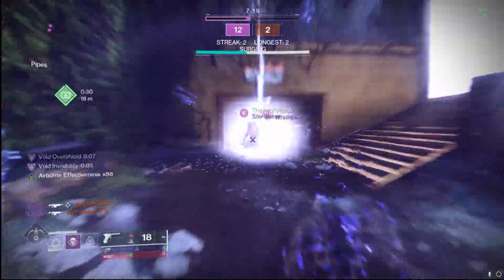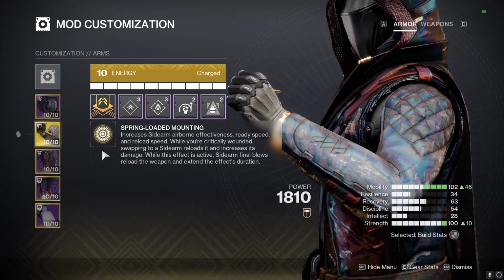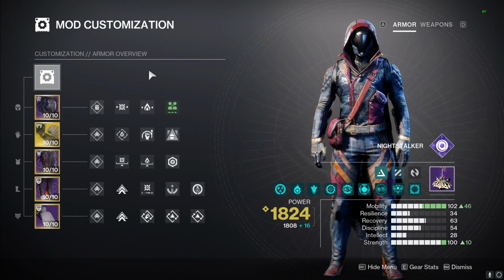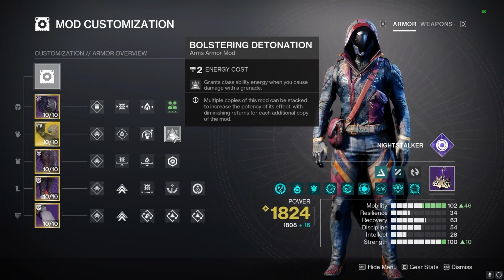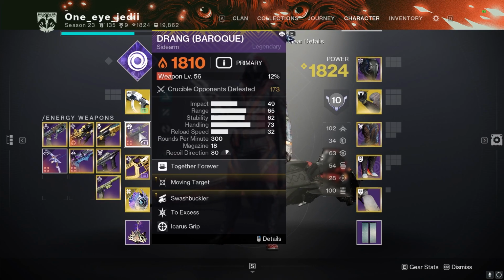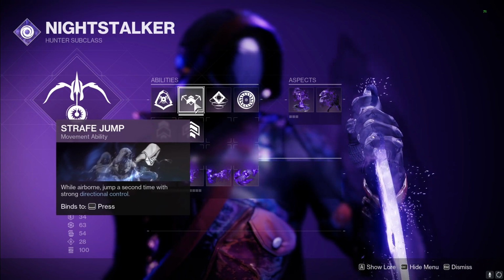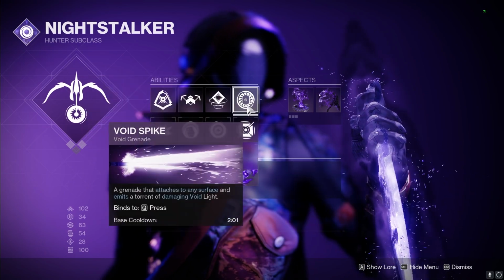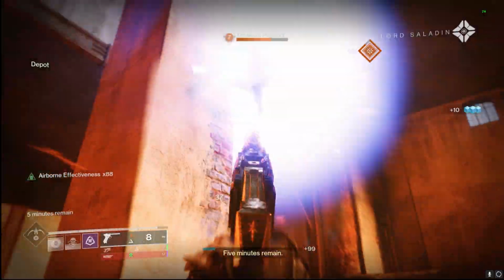The ULTIMATE Void Hunter PvP Build using Mechaneer's Tricksleeves! [Destiny 2 Hunter Build]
This is the Silent Sidearm Assassin Build that Void Hunters NEED to use in the Crucible for those easy team wipes! This Void Build is using the Exotic Arms Mechaneer's Trickcleeves allow for some EASY defeats at both long and close range!

HERE IS ALL OF MY FAVORITE GEAR/TECH/PERIPHERALS:

Timecodes:
0:00 -- Gameplay/Build Breakdown
0:55 -- Mechaneers Tricksleeves Exotic Perk and Stats to Go For
2:15 -- Armor Mods Used in Invisible Sidearm Menace Build
3:11 -- S23 Artifact Mods Used in Invisible Sidearm Menace Build
3:37 -- Weapon Options for Invisible Sidearm Menace Build
4:24 -- Subclass/Aspects/Fragments Used in Invisible Sidearm Menace Build
6:25 -- Gameplay/Final Thoughts Invisible Sidearm Menace Build